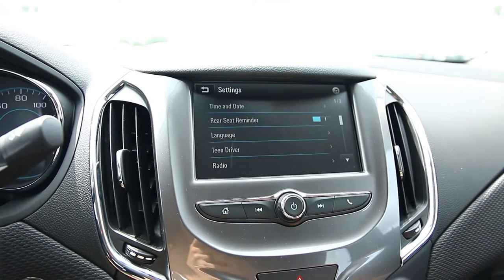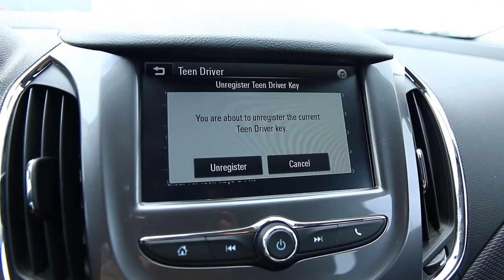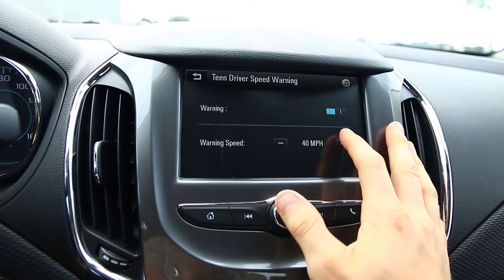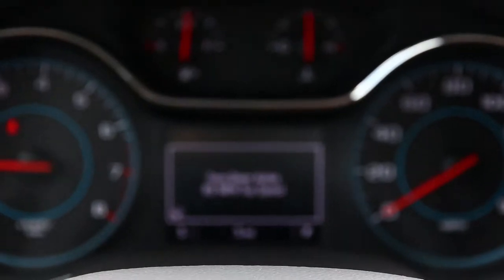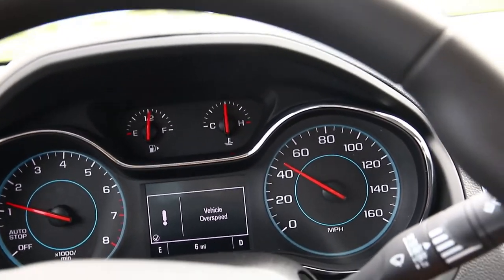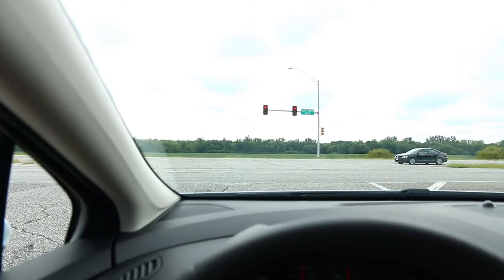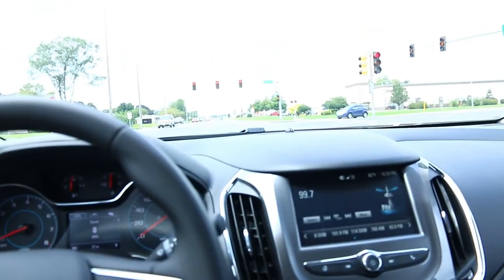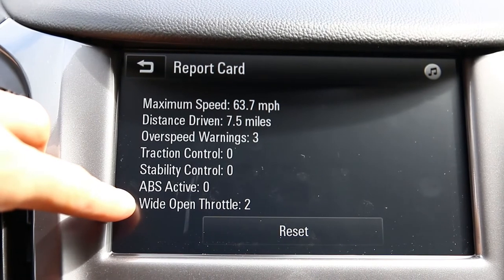2017 Chevrolet Cruze | Teen Driver Setup and Demo